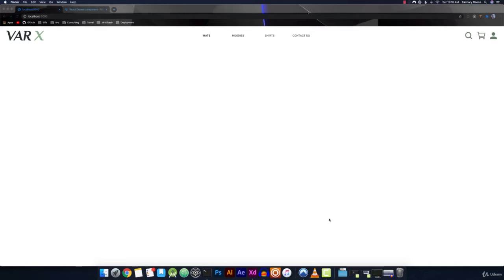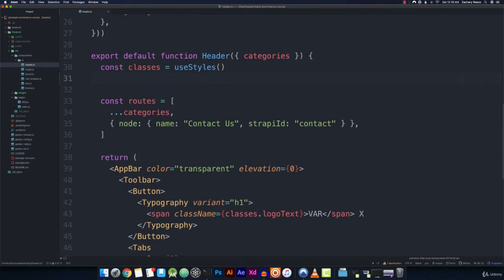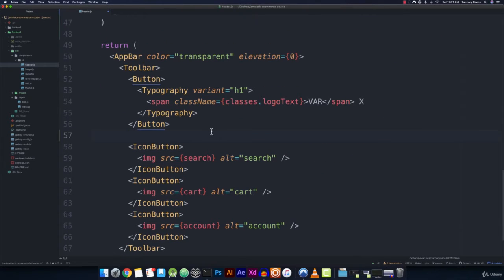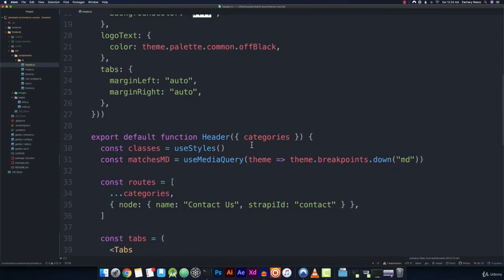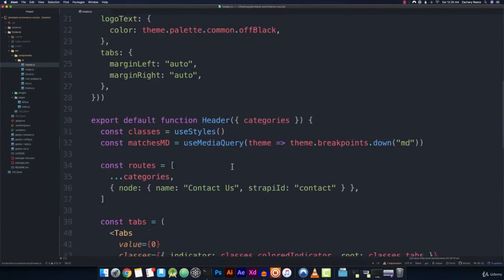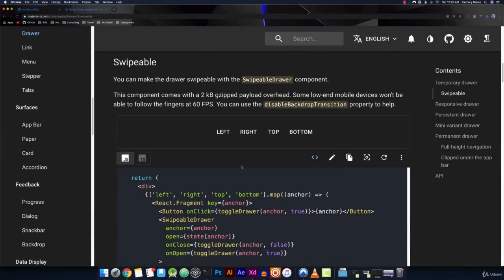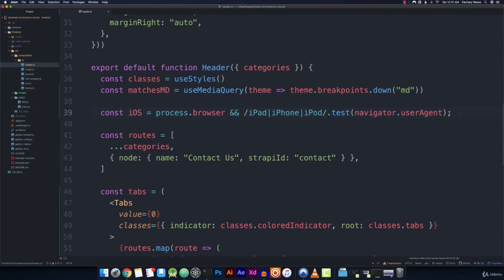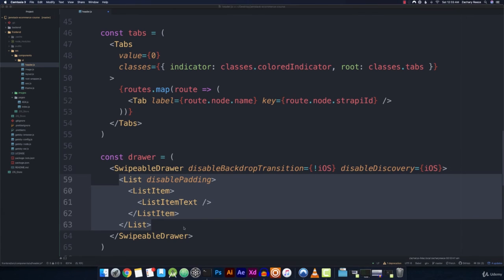017 Using Responsive Design